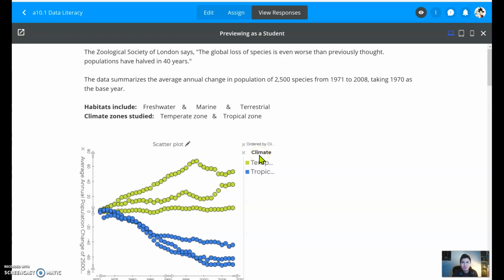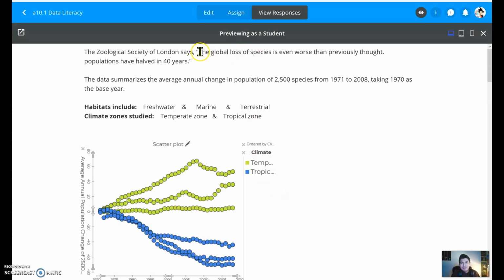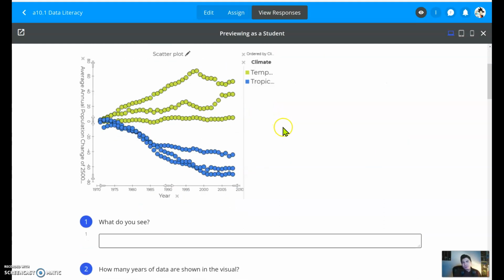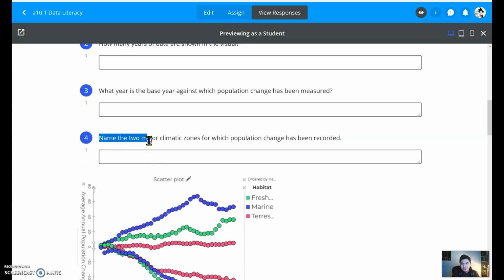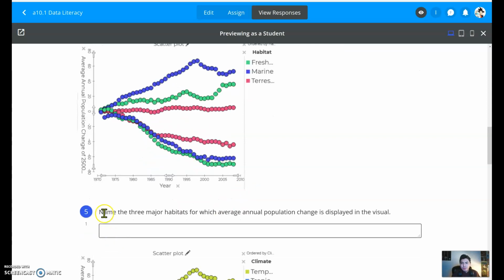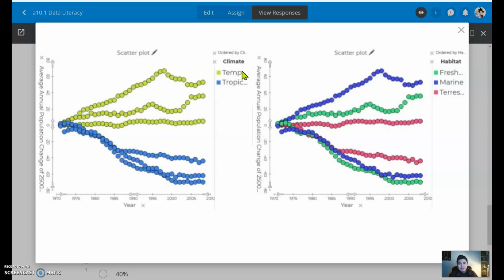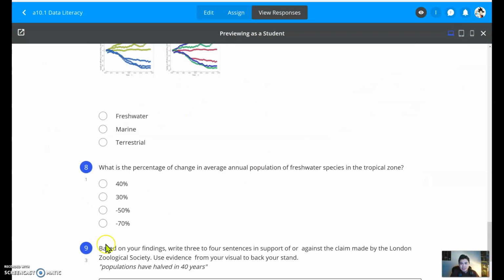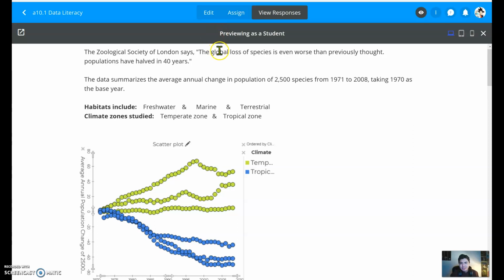Data LIteracy 3/18/21 (GoFormative)